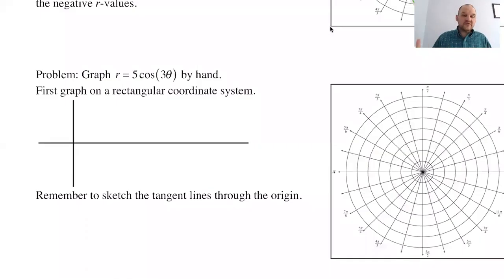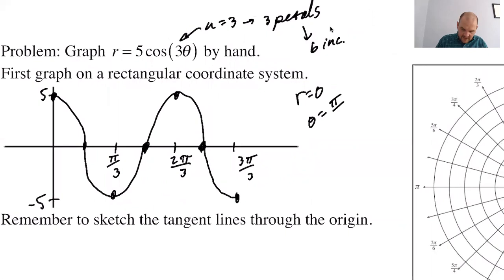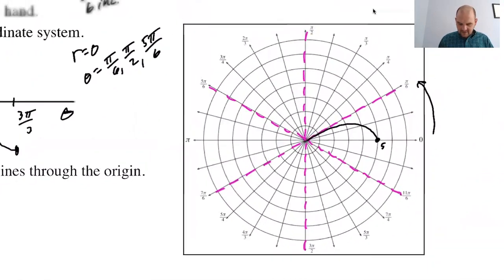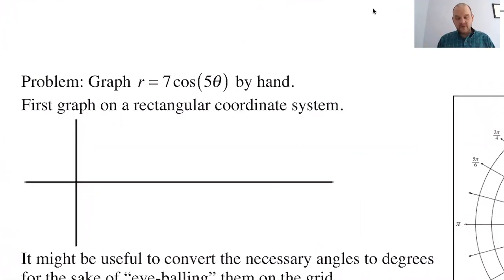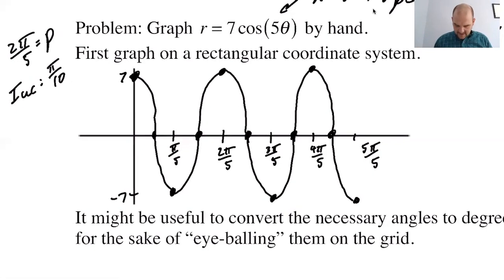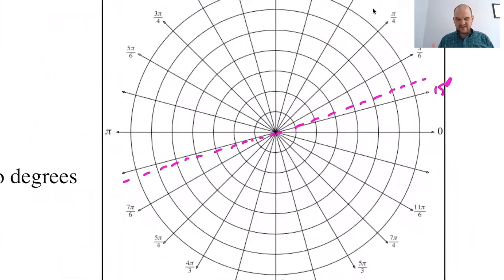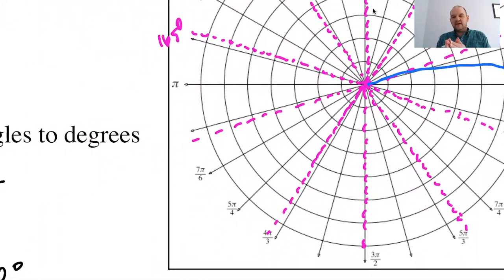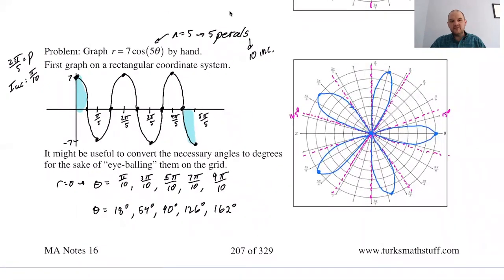MA Notes 16 page 207 (2)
Topics: polar curves, graphing rose curves by hand, cosine rose curves, petal on the x-axis, turning rectangular into polar